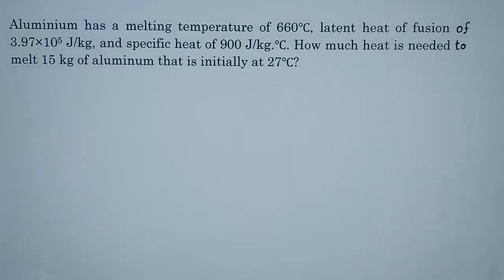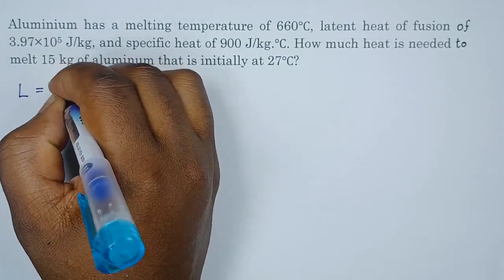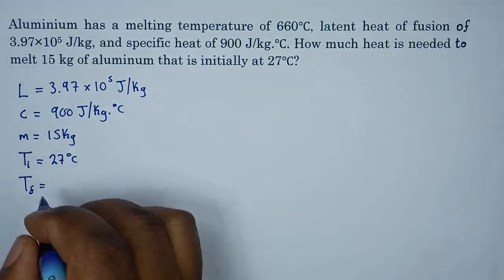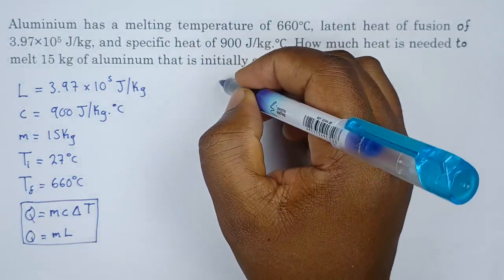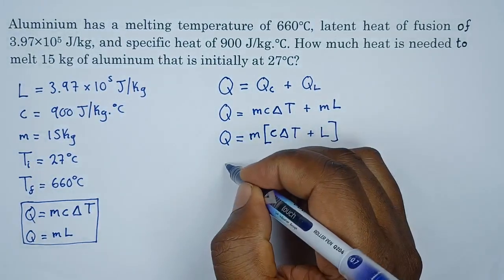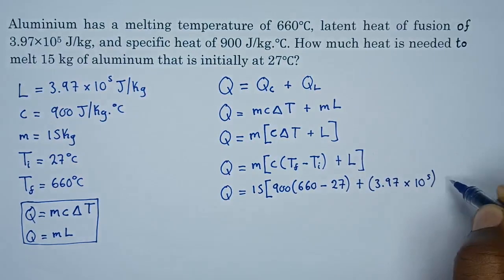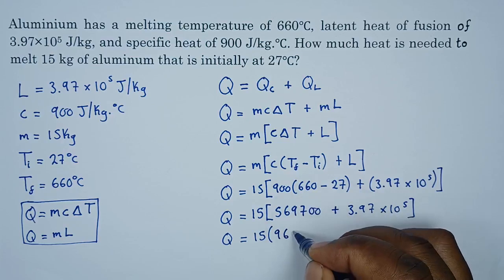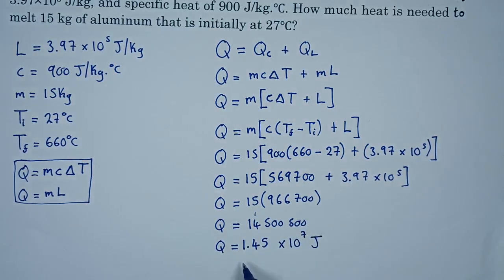How much heat is needed to melt 15 kg of aluminum that is initially at 27 °C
Aluminum has a melting temperature of 660 °C, latent heat of fusion of 3.97×105 J/kg, and specific heat of 900 J/kg.°C. How much heat is needed to melt 15 kg of aluminum that is initially at 27 °C?

Heat and temperature are important concepts for each of us, every day. How we dress in the morning depends on whether the day is hot or cold, and most of what we do requires energy that ultimately comes from the Sun. The study of heat and temperature

 is part of an area of physics known as thermodynamics. The laws of thermodynamics govern the flow of energy throughout the universe. They are studied in all areas of science and engineering, from chemistry to biology to environmental science.

Definition of Heat

Heat refers to the transfer of thermal energy that takes place between molecules within a system. We measure it in Joules. In other words, heat will measure how energy is moving or flowing. To understand the difference between heat and temperature, you need to know that an object will gain or lose heat but not have heat. Thus, it can be said to be a measure of change. However, it is not a property which an object or system possesses. Thus, we classify it as a process variable.

Definition of Temperature

Temperature refers to the average kinetic energy of molecules present in an object or system. We use Celsius (°C), Fahrenheit (°F), Kelvin (K), for measuring the temperature of anything. You can easily measure the temperature of an object. In other words, it is a measurable physical property which we also refer to as a state variable. For instance, other types of measurable physical property are velocity, mass, density and more.